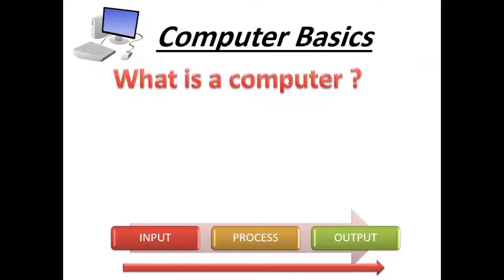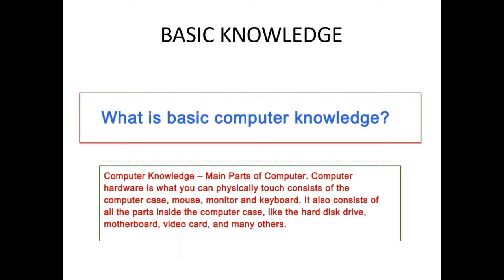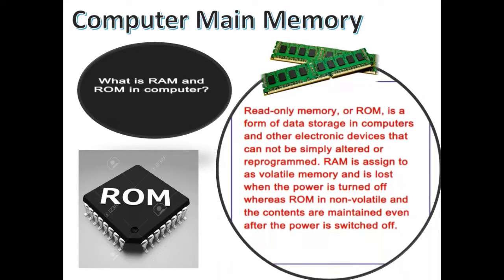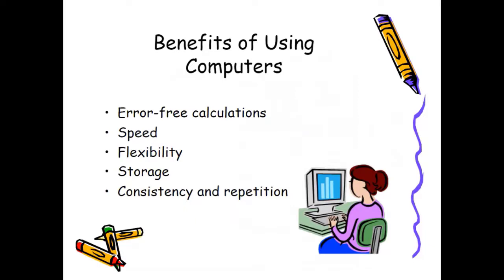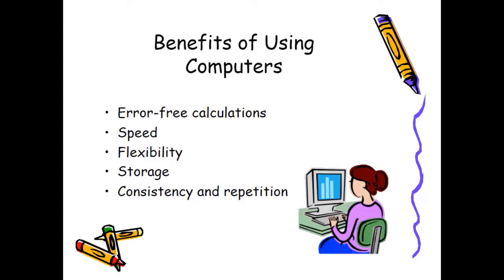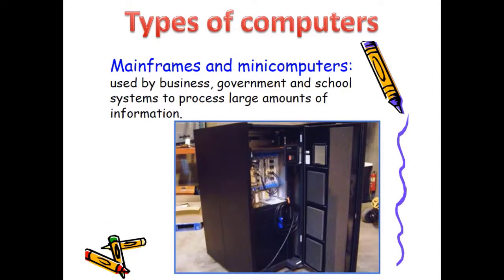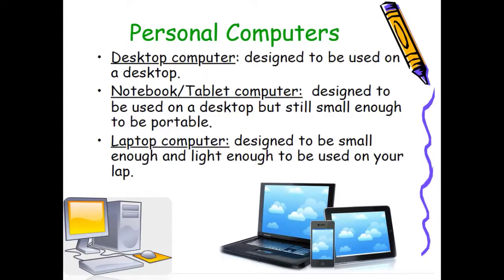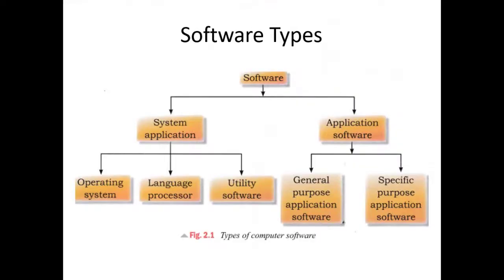Grade 6 Computer